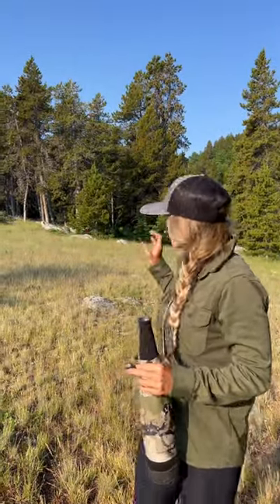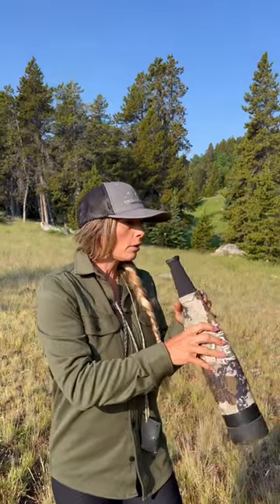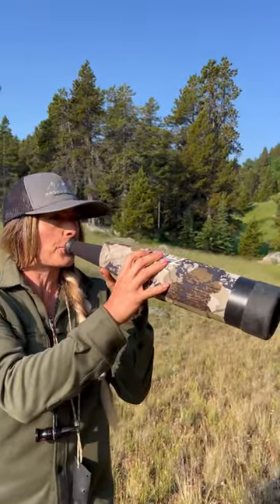RMHC Tip of the Day - 80 Yard Hang Up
Elk season is just around the corner, and we can feel the excitement in the air! If you've ever faced that frustrating 80-yard hang-up when calling, don't worry- we've got you covered!

Get ready for the thrill of the hunt and share your favorite calling techniques below! Let's gear up for an unforgettable season!!